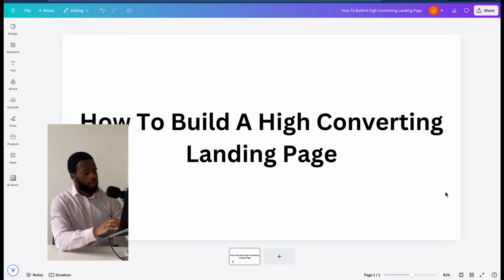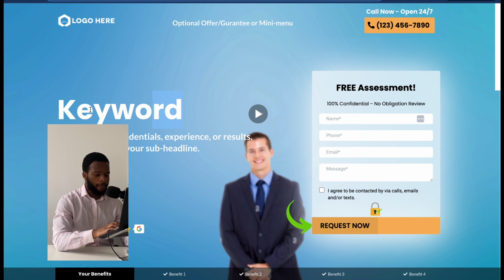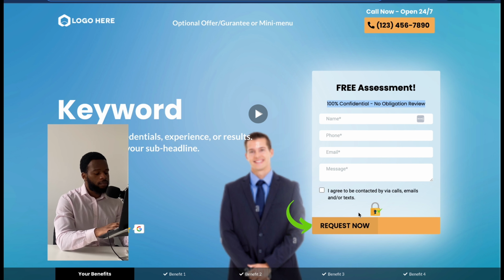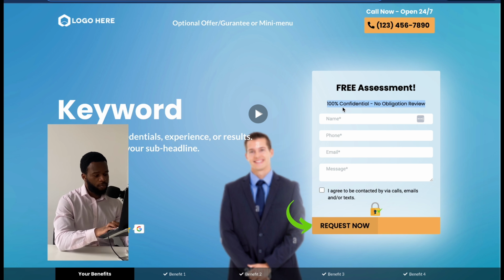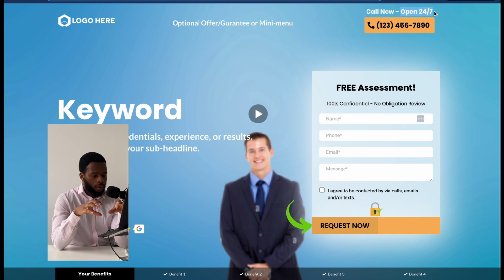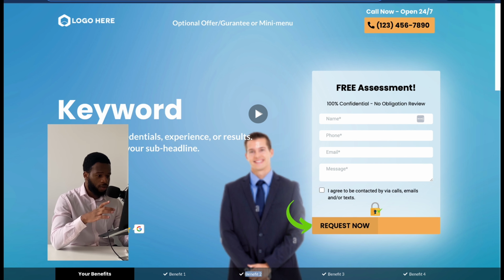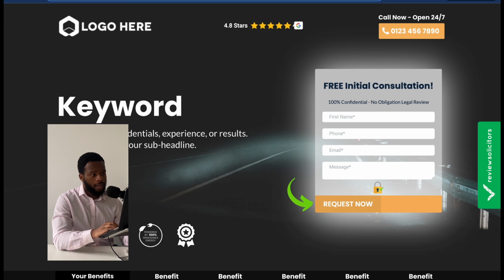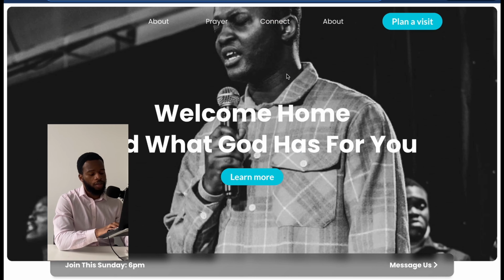How To Build A High Converting Landing Page For Your Law Firm